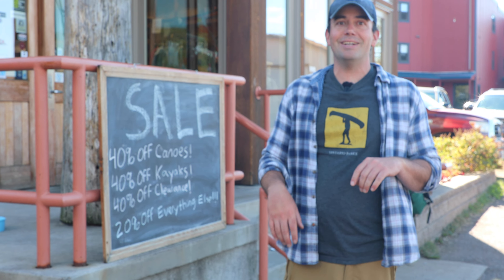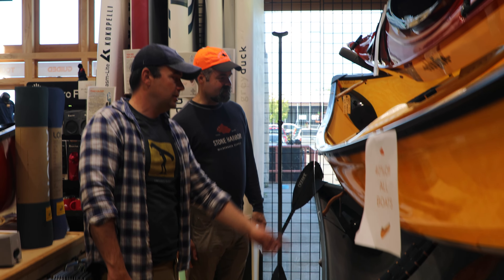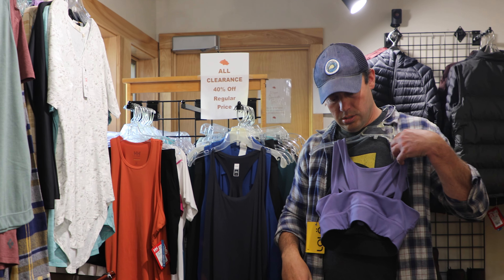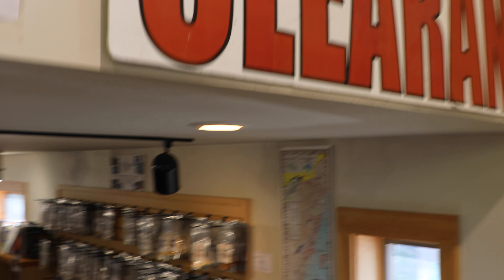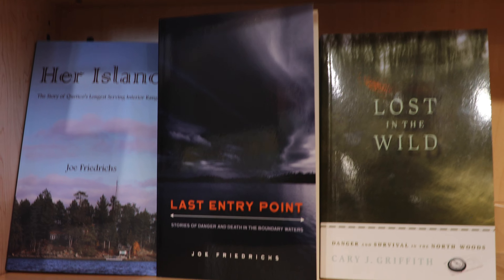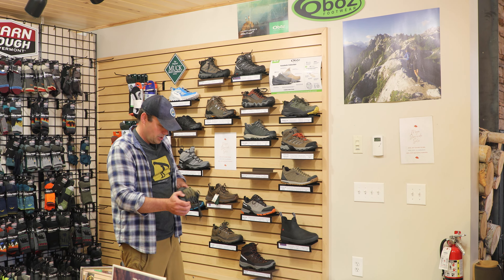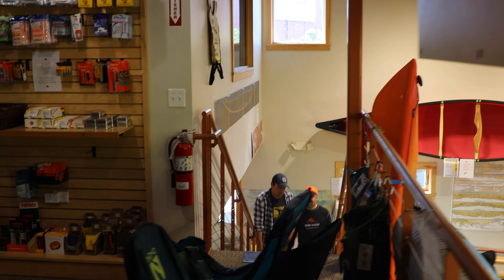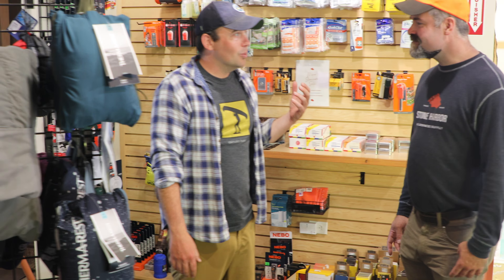Stone Harbor MASSIVE CLEARANCE SALE! Canoes at or below cost?!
The Paddle and Portage crew just bought a kevlar canoe. You can head down there now and find amazing deals on a canoe, kayak, or anything in their endless outdoor gear selection.